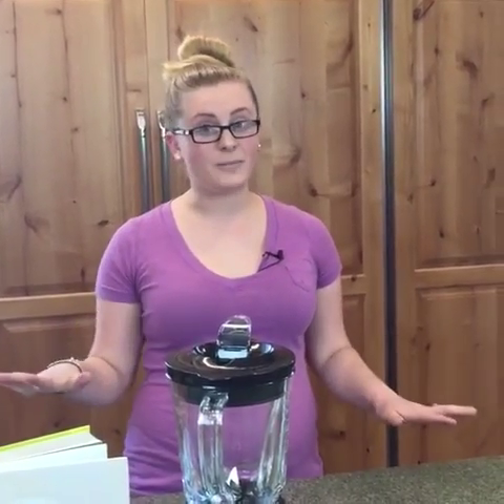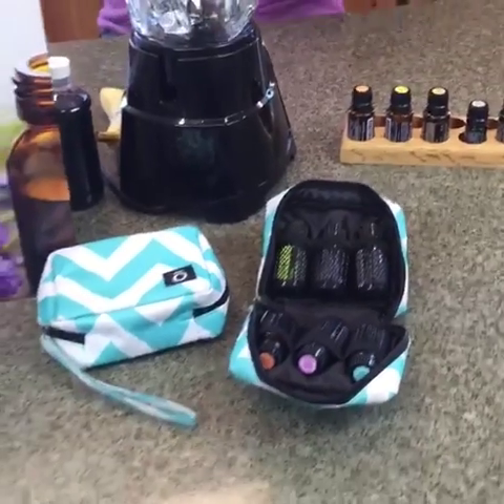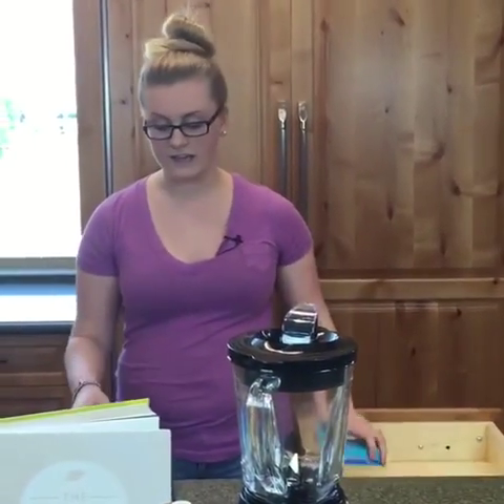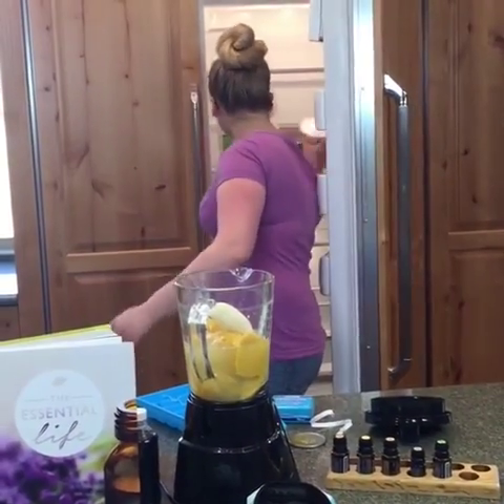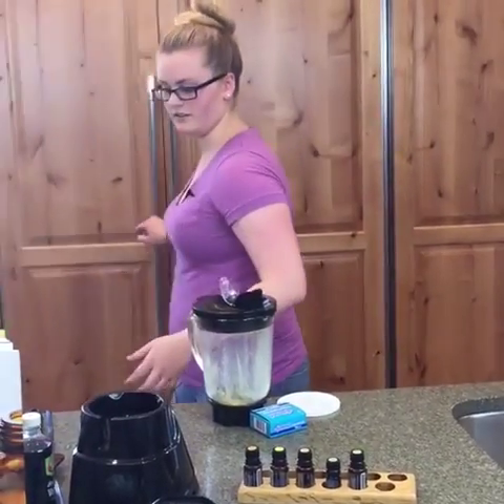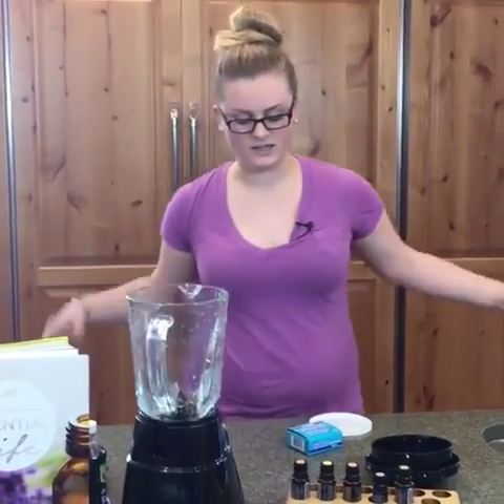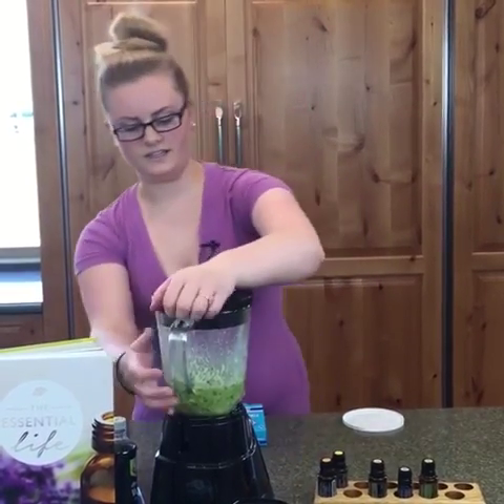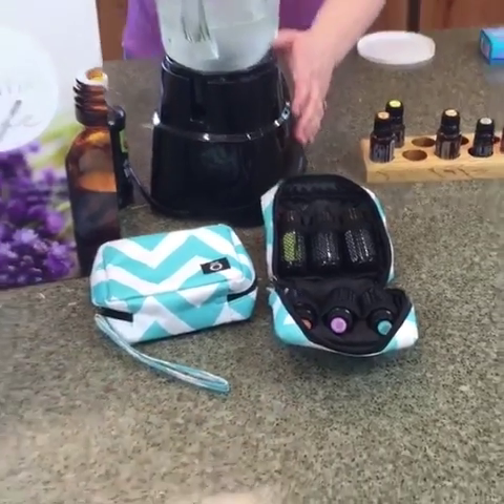DIY Tuesday: Essential Oil-Infused Picnic Recipes (May 31, 2016)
Watch to see how to incorporate essential oils into your food with some yummy picnic recipes.